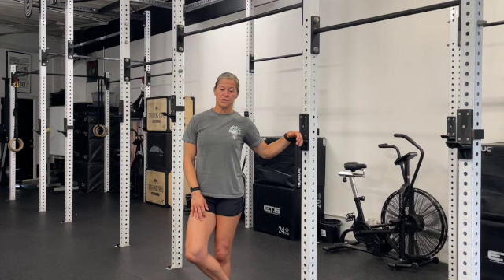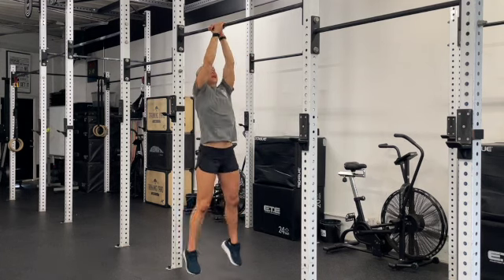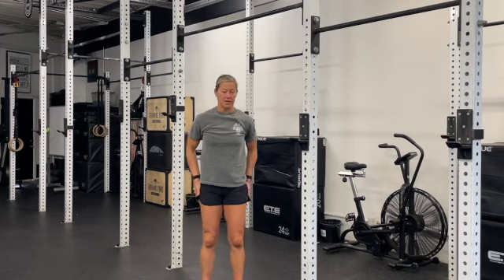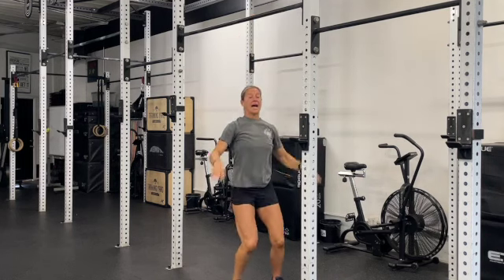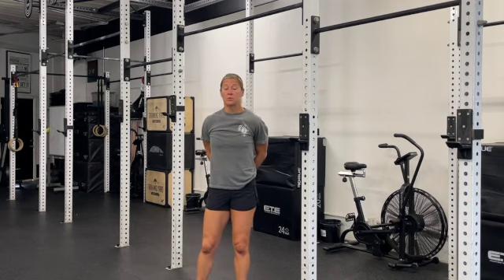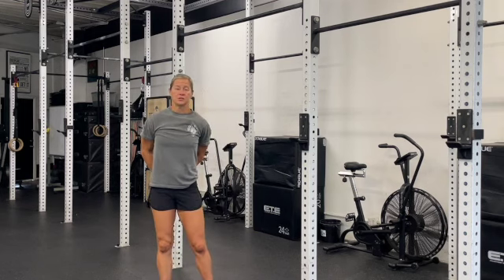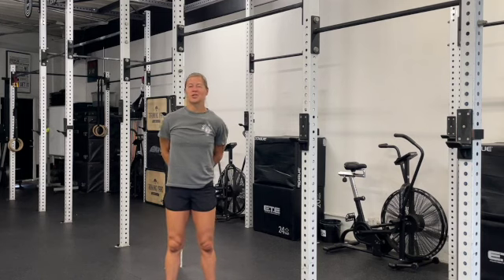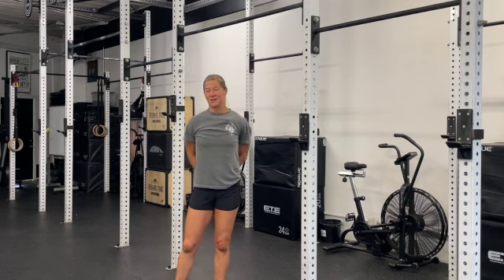"Ripple Effect" Workout Review 9:16:24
"Ripple Effect" Workout Review 9:16:24